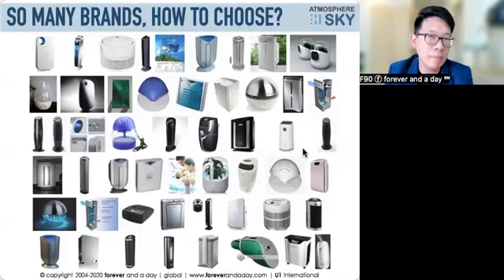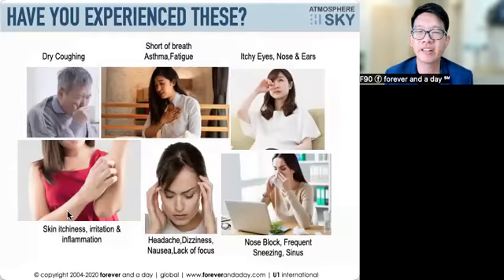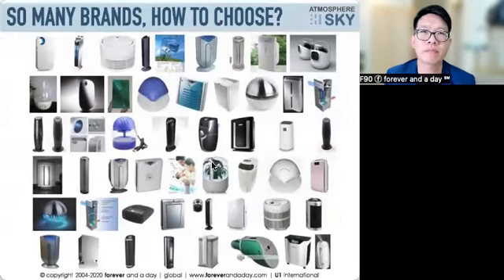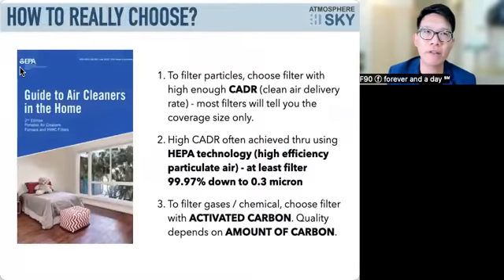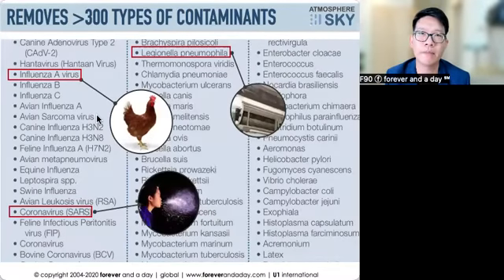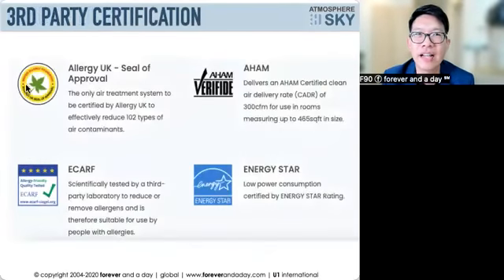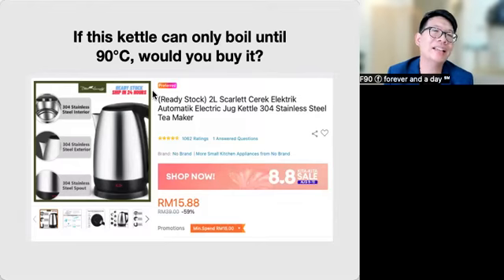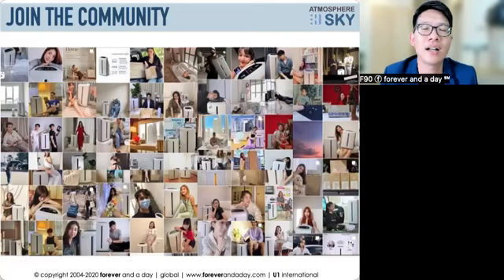(ATMOSPHERE) So many brands, how to find the REAL DEAL air purifier? - by Daniel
TIME STAMP:
0:00 intro
2:46 have you experience these symptoms?
3:10 What is ACTUALLY in our air?
5:11 TWO main type of air purifying technology
7:09 Air purifier criteria by EPA (environment protection agency)
7:45 what is ATMOSPHERE?
10:19 Comparison of filtration capability
12:19 3rd party certification
12:55 Who are using?
14:25 Detailed X brand comparison
16:30 Buy something that works 100% (not 90%)
17:25 How much is it?
18:36 Final COMPARISON & conclusion

Any Inquiry, can drop a message to m.me/f90my